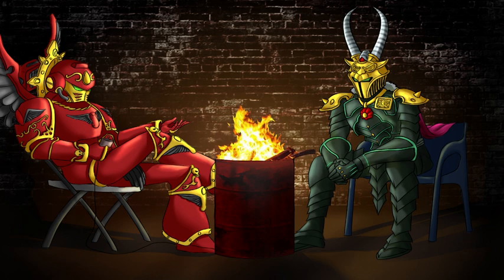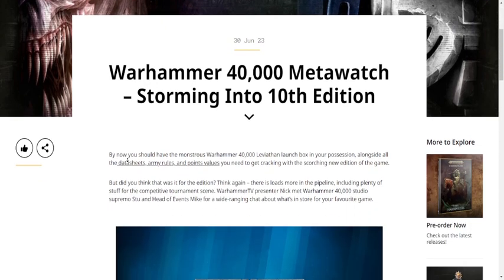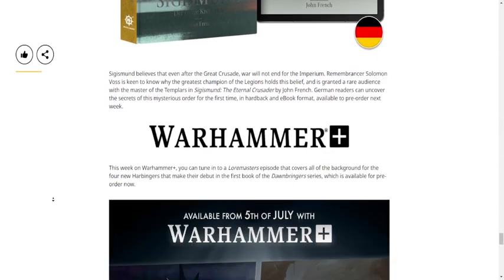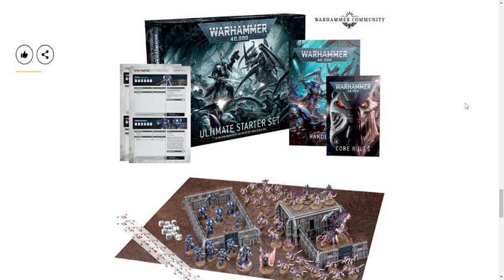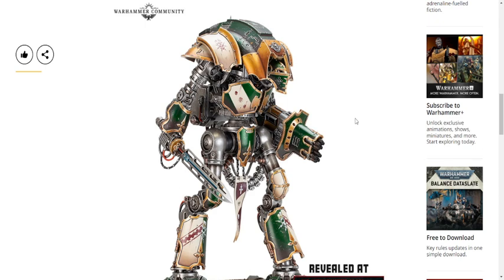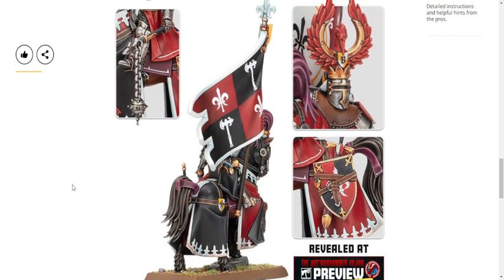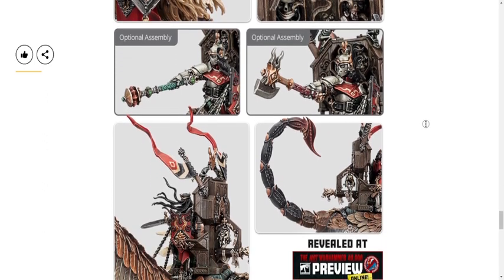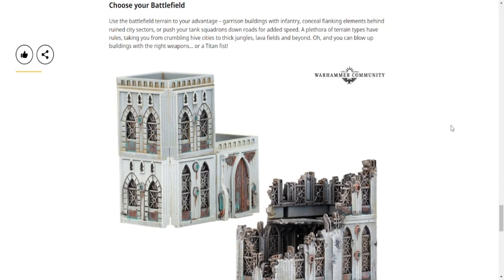TTTG: Trash Cast Ep. 140 Epic is back! Nerfs are coming! AoS big reveals!